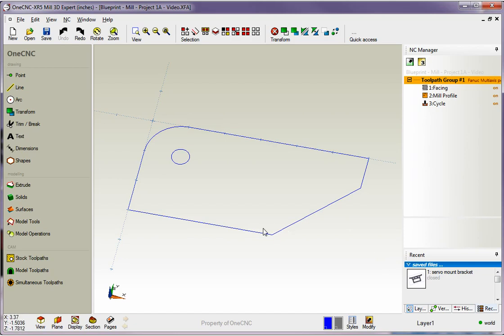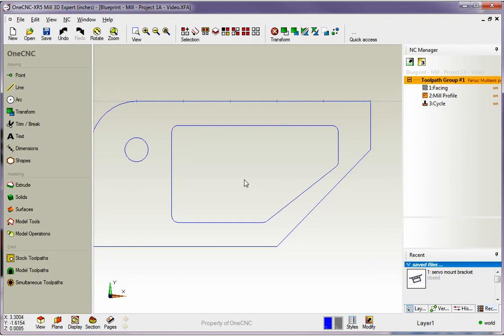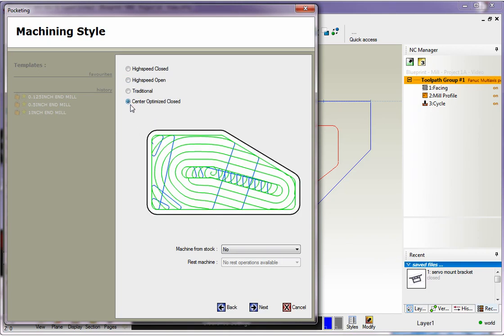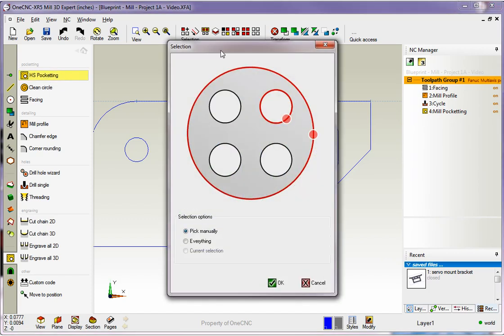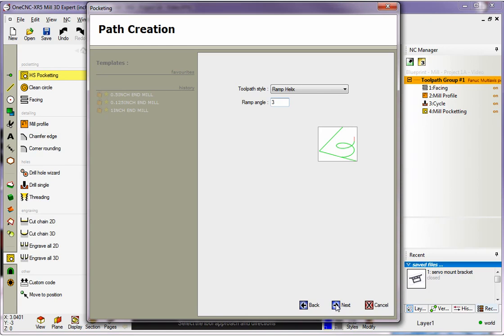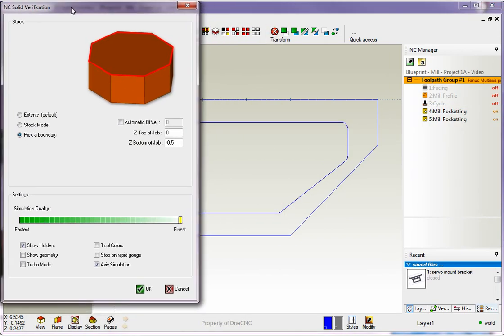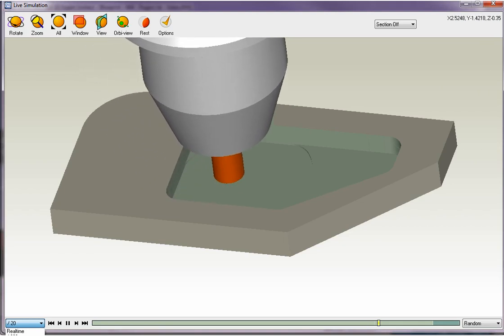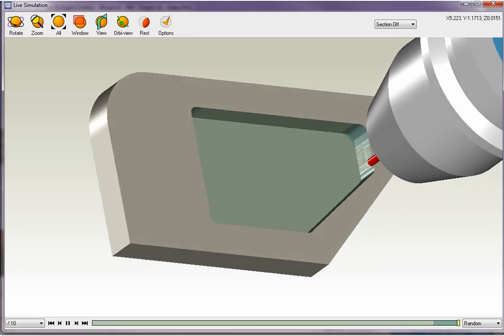OneCNC CAD-CAM Training Series Mill XR5 39